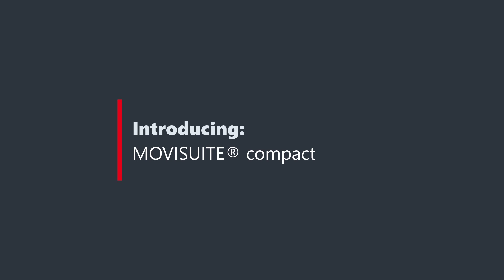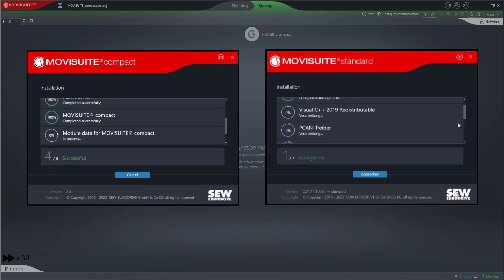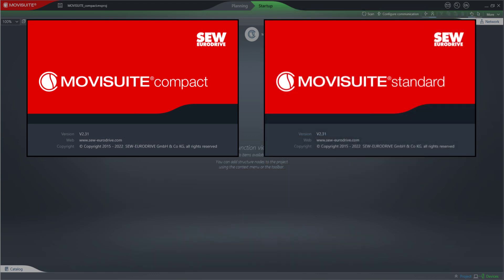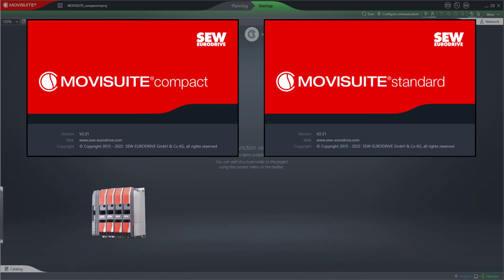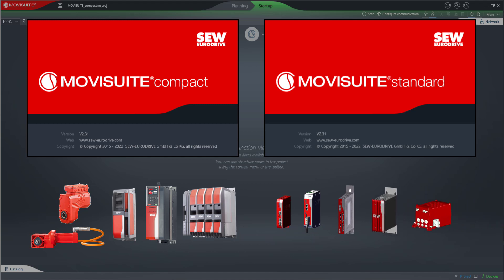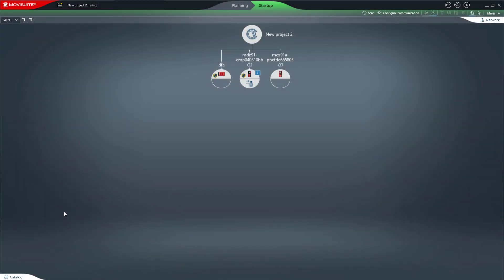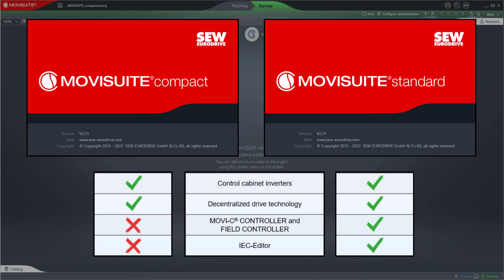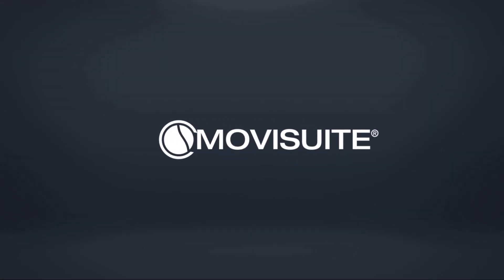MOVISUITE® compact v2.31 | SEW-EURODRIVE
If you do not use MOVI-C® CONTROLLER or MOVI-C® FIELD CONTROLLER, you can use MOVISUITE® compact. This MOVISUITE® variant is ideal for use with control cabinet inverters and decentralized drive technology.